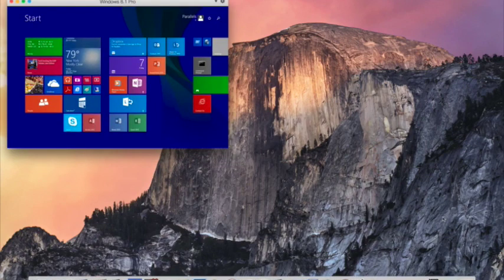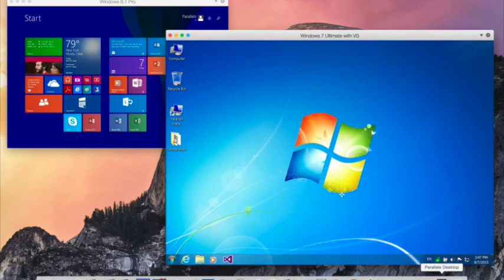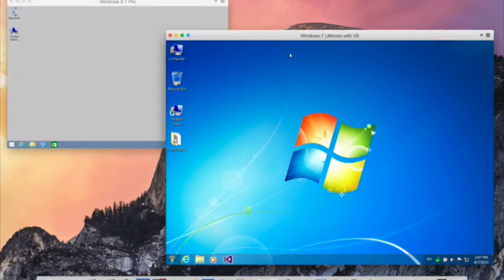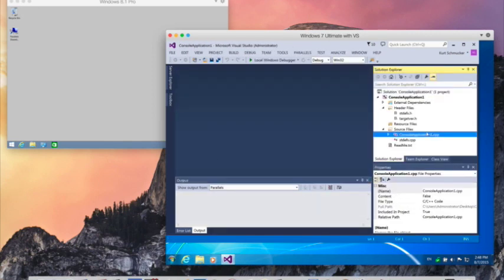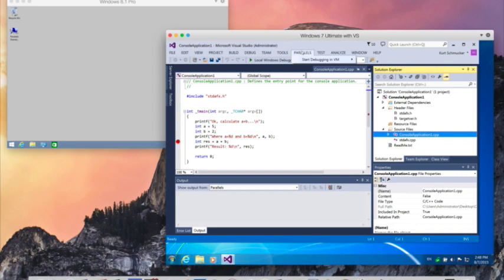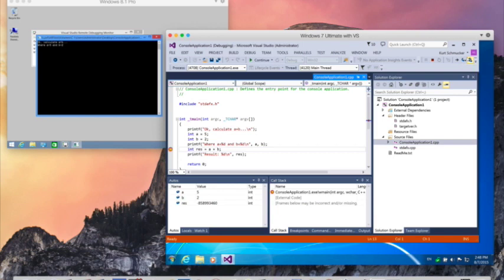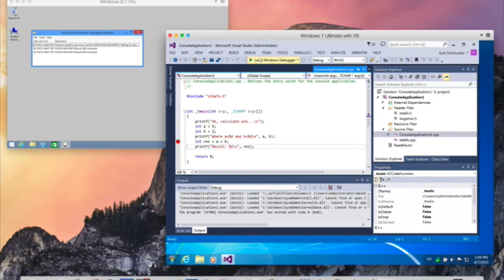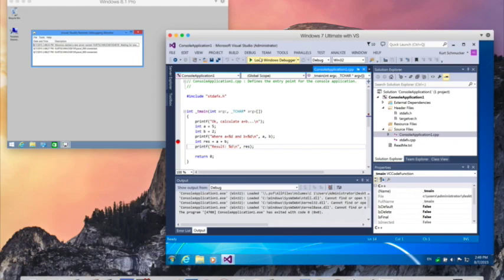Using Visual Studio on Mac with Parallels Desktop for Mac Pro Edition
The plug-in for Visual Studio extends the remote debugging feature of Visual Studio by enabling the user to debug their application in a separate VM from the primary VM that is running Visual Studio.

Parallels Desktop 11 for Mac Pro Edition is the easiest and most powerful solution for developers, power users, and other demanding pros looking to increase productivity. Install Windows, or other operating systems, on your Mac to develop applications for any platform.